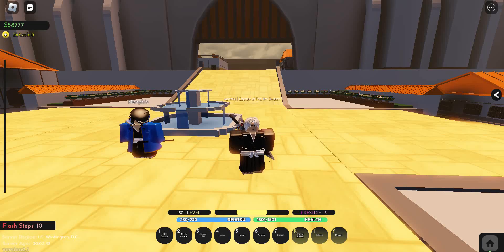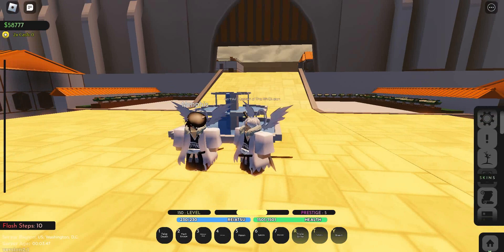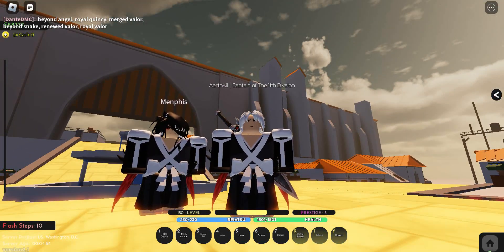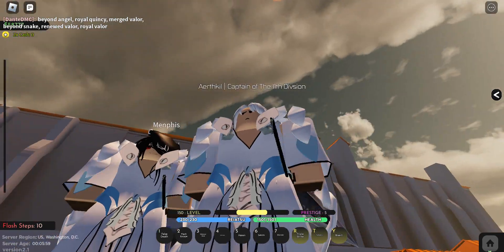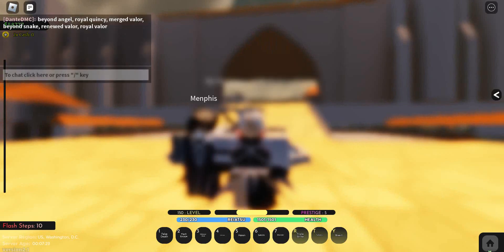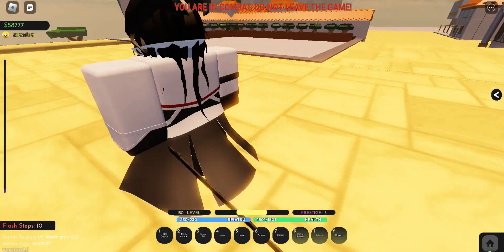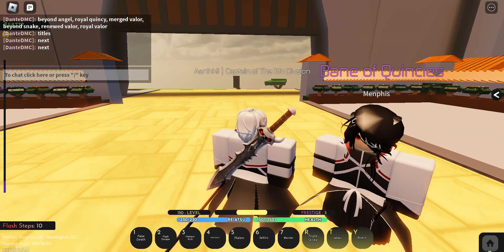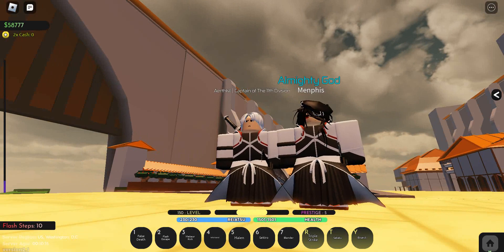Reaper 2 | All New Ranked Clothes and Titles